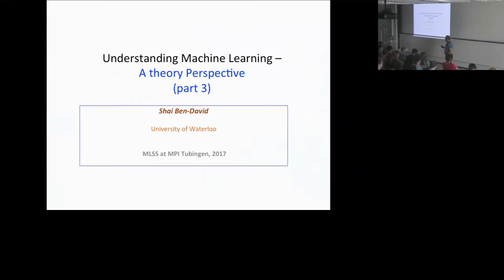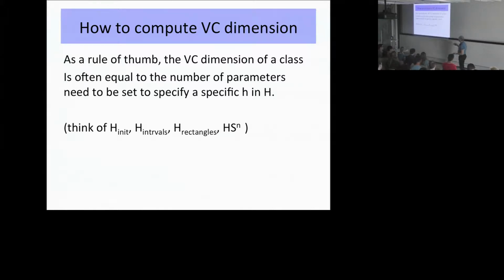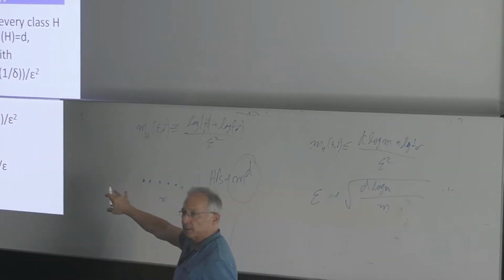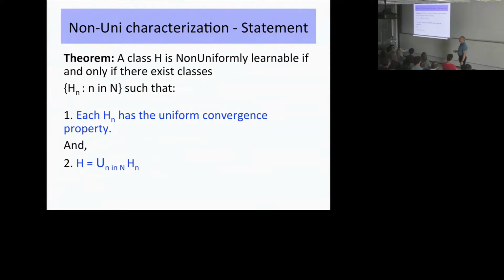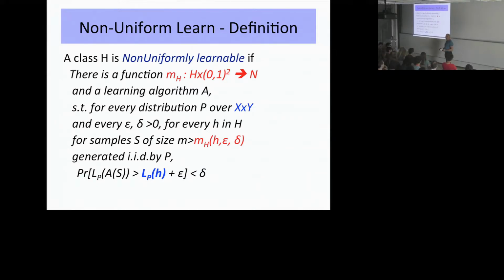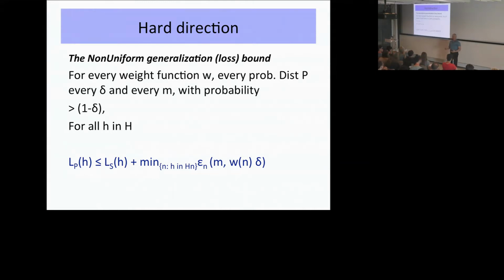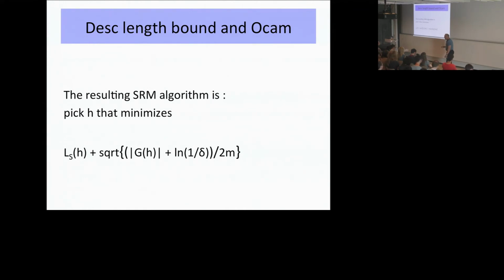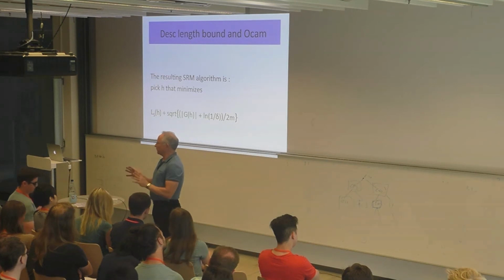Understanding of Machine Learning Part 3 - Shai Ben David - MLSS 2017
This is Shai Ben David's third and last talk on "Understanding of Machine Learning", given at the Machine Learning Summer School 2017, held at the Max Planck Institute for Intelligent Systems, in Tübingen, Germany, from 19-30 June 2017.